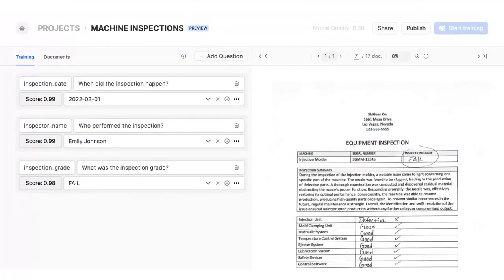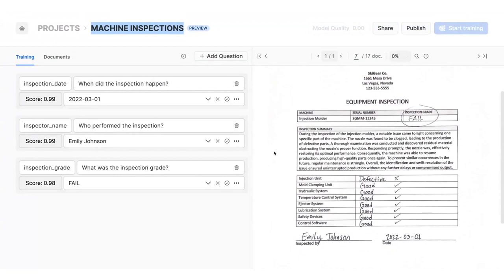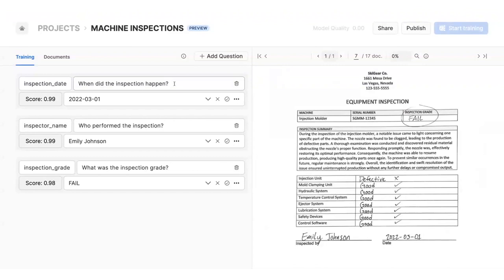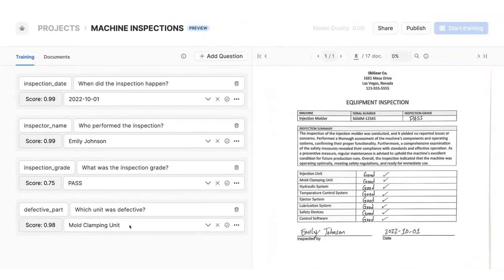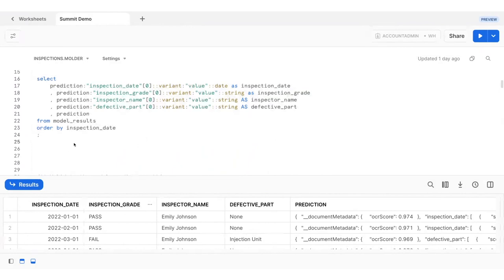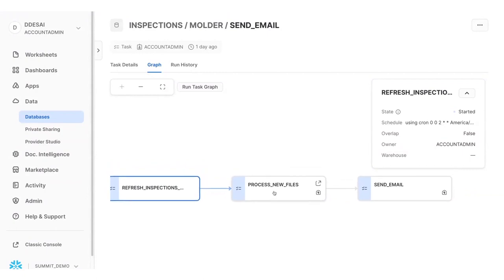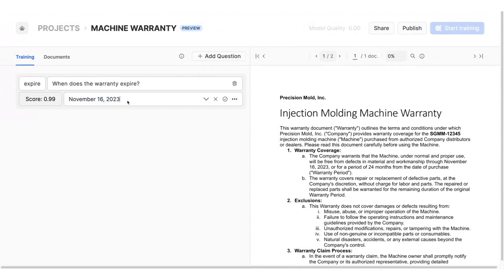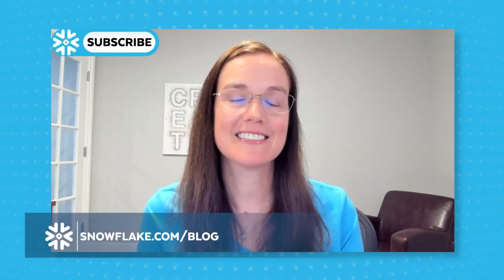Using Snowflake's Document AI and LLMs To Extract Data From Documents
Snowflake's Document AI uses a large language model (LLM) to extract data from documents. In this demo, we'll ask questions about the contents of PDF documents using natural language and get answers and confidence scores, then fine-tune the model to improve our results. We'll also see how Document AI can be used with other Snowflake features in data pipelines.

00:00 - Getting more out of your data with AI
00:21 - Demo with LLMs and Document AI
04:16 - Demo recap